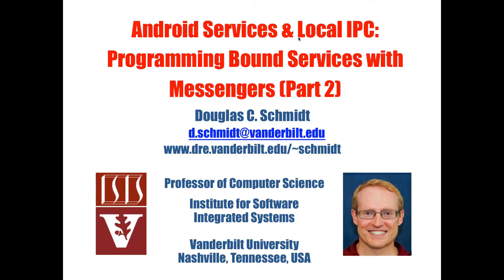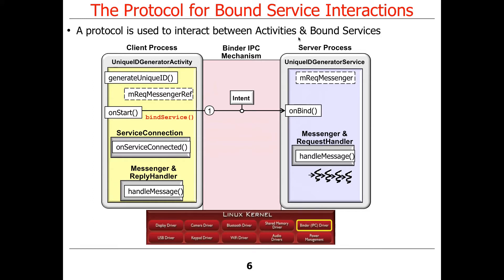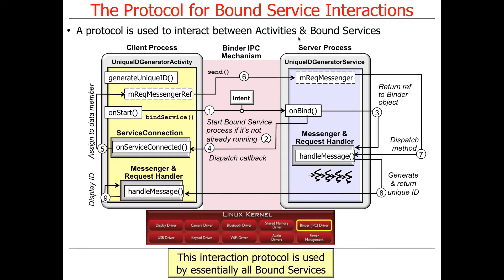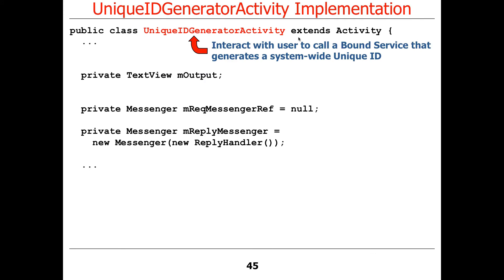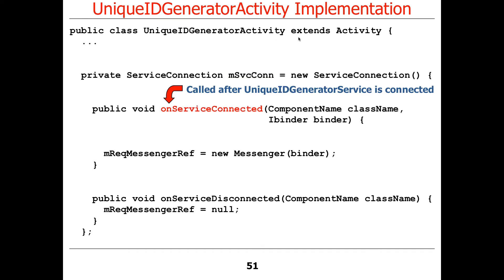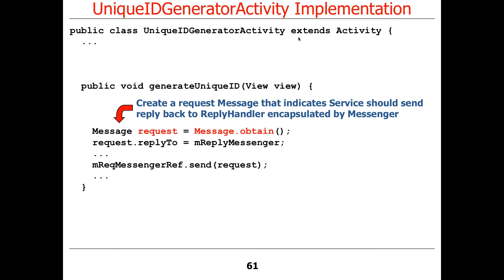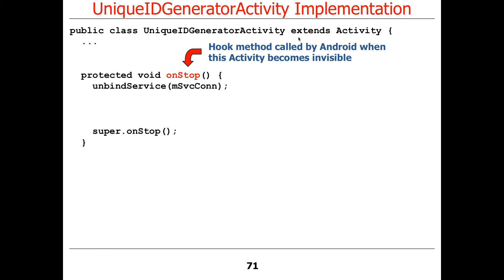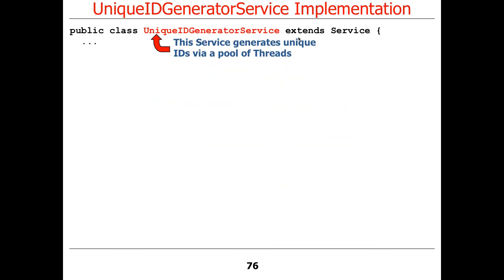Programming Bound Services with Messengers (Part 2)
This video is the second half of a two-part lecture on programming Bound Services in Android via Messengers.